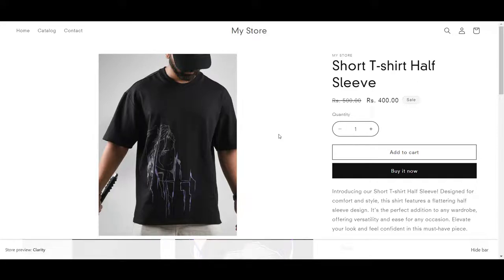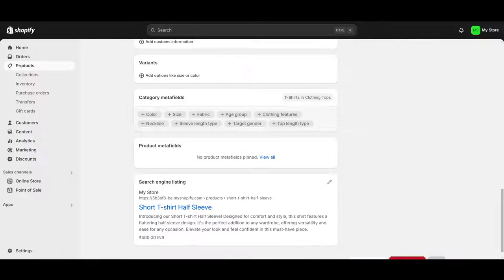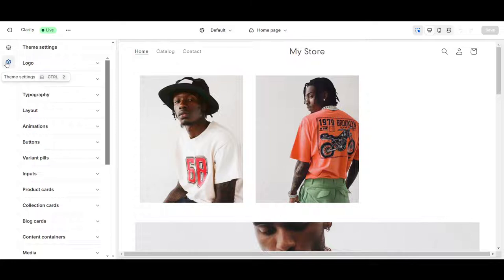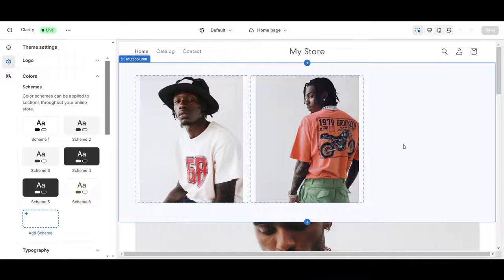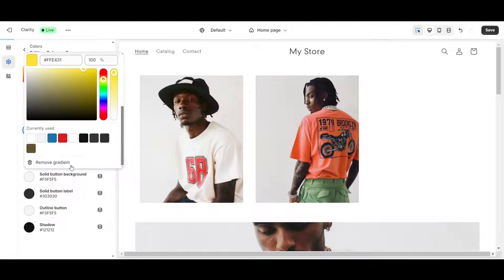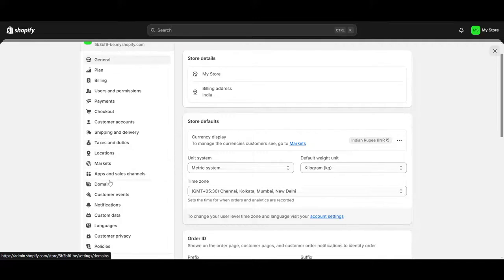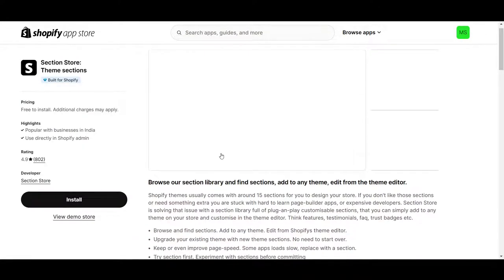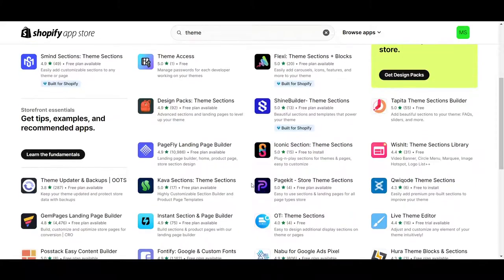Change Your Shopify Add to Cart Button Color in Minutes ✅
🎨 Want to make your Shopify store stand out? In this tutorial, we show you EXACTLY how to change your Add to Cart button color in Shopify — step by step!

🛒 Your Add to Cart button is one of the most important elements of your Shopify store. It directly impacts conversions, branding, and the overall shopping experience. A well-designed button color that matches your brand identity can significantly boost your click-through rate and drive more sales!

✅ In this video, you will learn:
👉 How to access your Shopify theme editor
👉 How to locate the Add to Cart button color settings
👉 How to use custom CSS to change button colors
👉 How to apply your brand colors professionally
👉 Tips for choosing the best button color for higher conversions

🔧 Whether you're using a free Shopify theme like Dawn, Debut, or a premium theme, this guide covers it all! No advanced coding skills required — we walk you through every single step with clear, easy-to-follow instructions.

💡 Pro Tip: Always test your new button color on both desktop and mobile to ensure a seamless shopping experience across all devices!

🚀 Optimizing your Shopify store's design is a powerful way to increase trust and encourage customers to complete their purchase. Don't let a dull or off-brand button color cost you sales!

🔗 Resources mentioned in this video:
✔️ Shopify Theme Editor
✔️ Shopify CSS Customization Docs
✔️ Color Contrast Checker Tools

Terms apply.